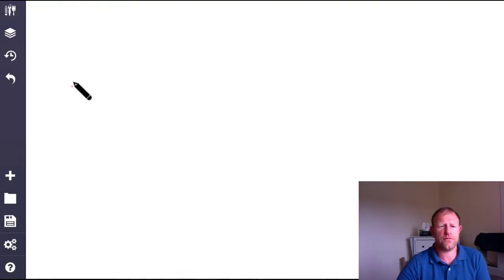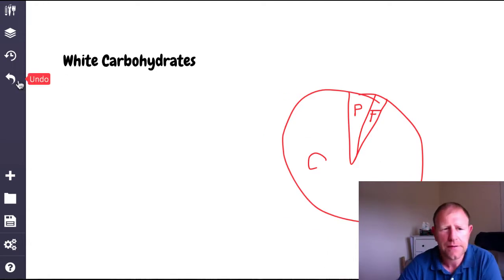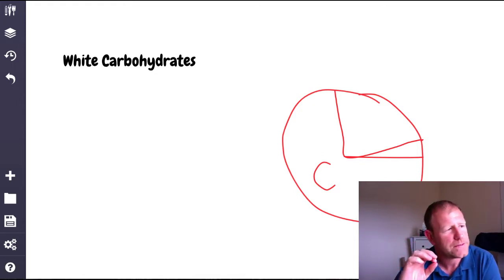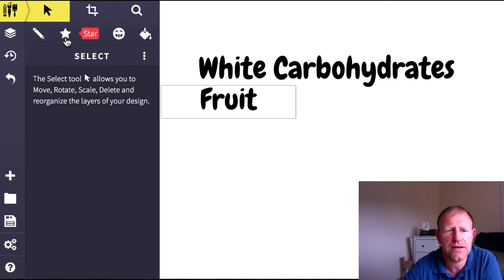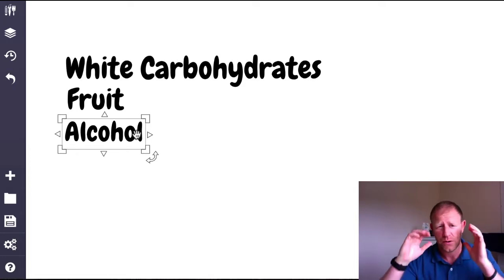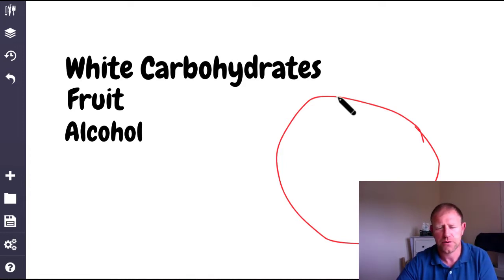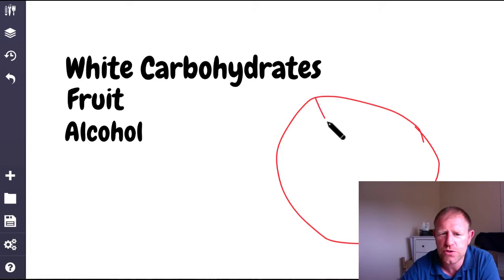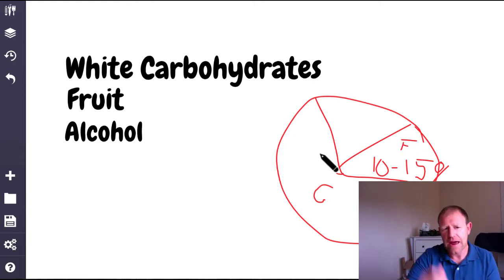FOODFACTS - Part 8 - Tame Your Insulin Video 4